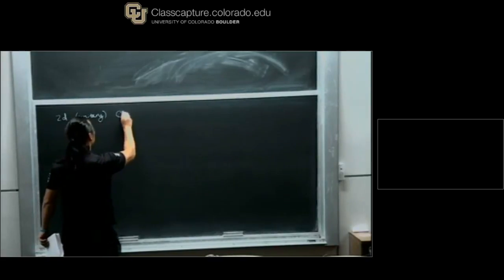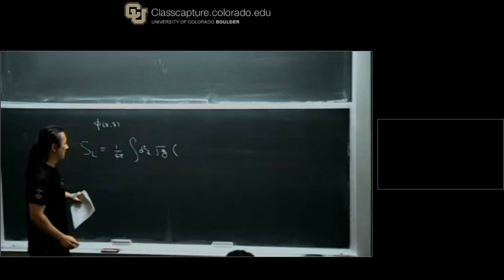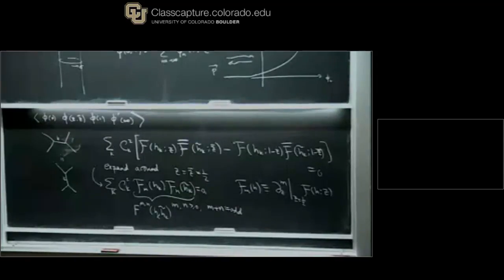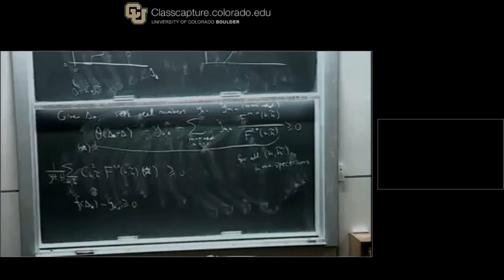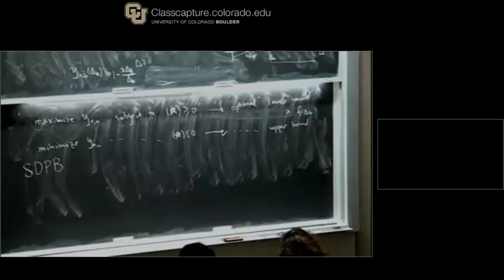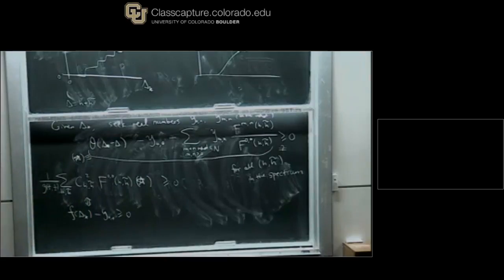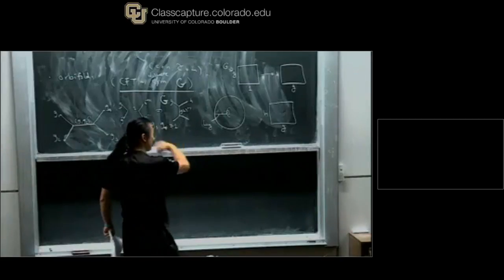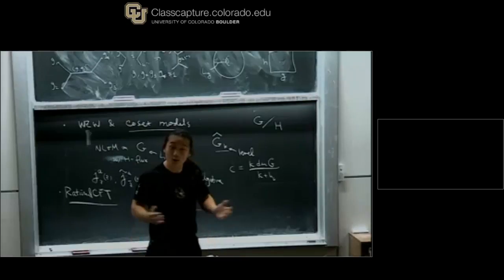Xi Yin - Aspects of Two-Dimensional Conformal Field Theories - 3